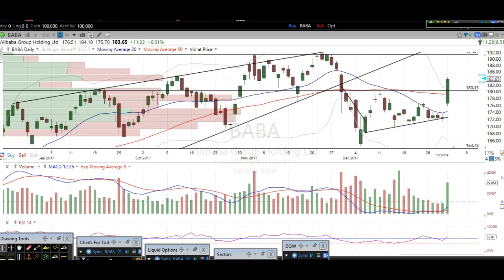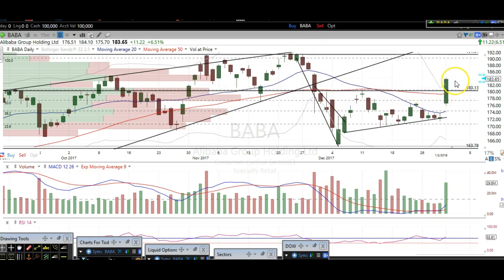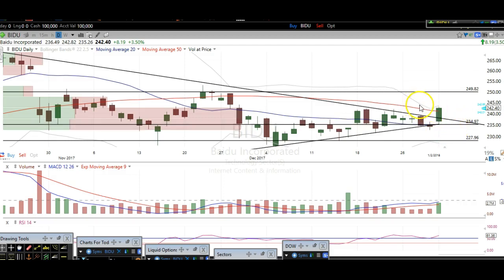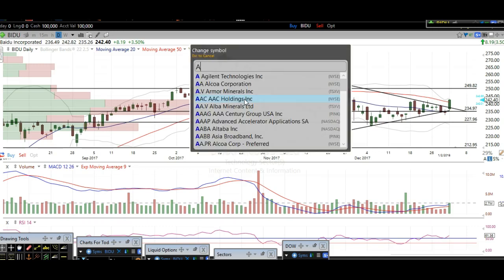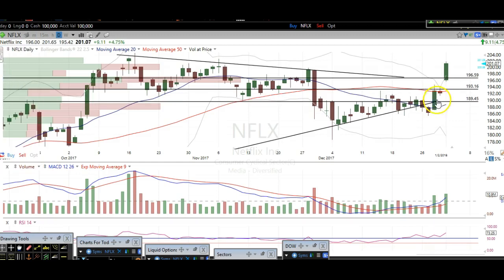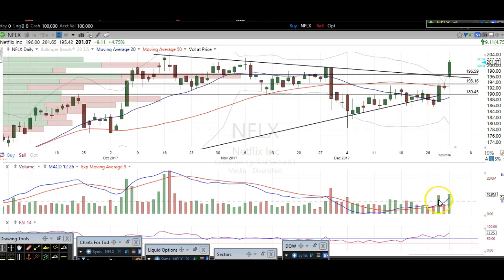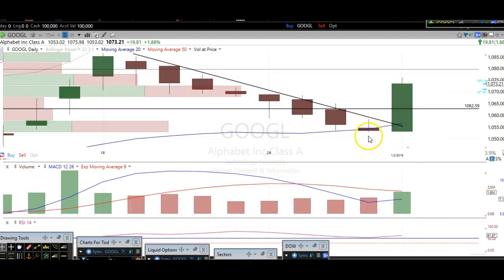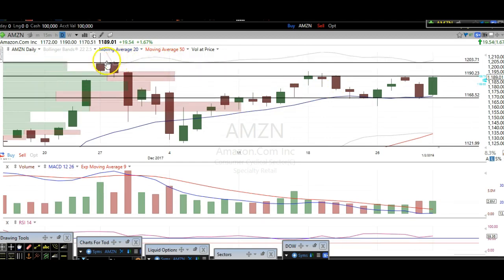1/2/18 How To Trade Stocks: $BIDU $BABA $AMZN $AAPL $NFLX $T